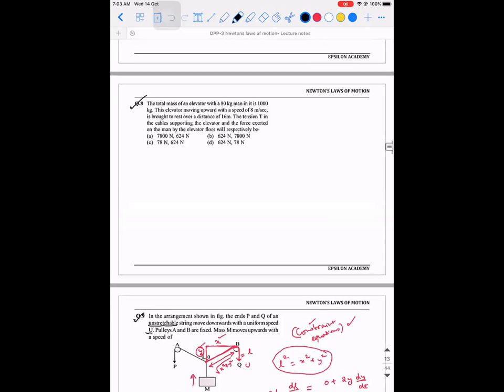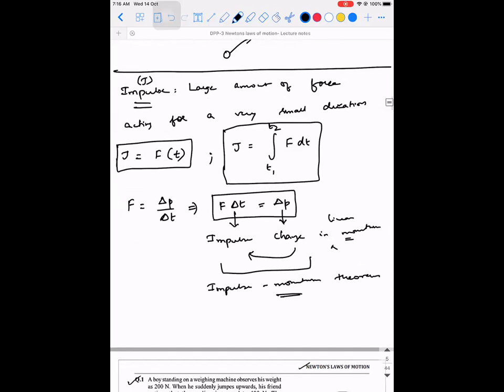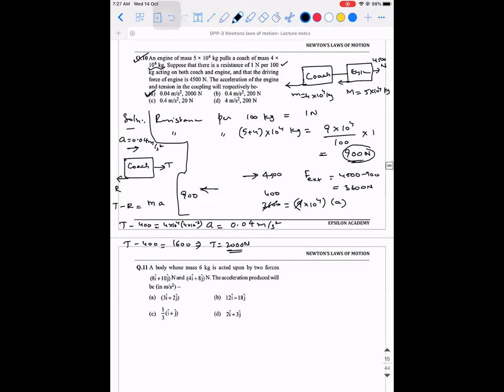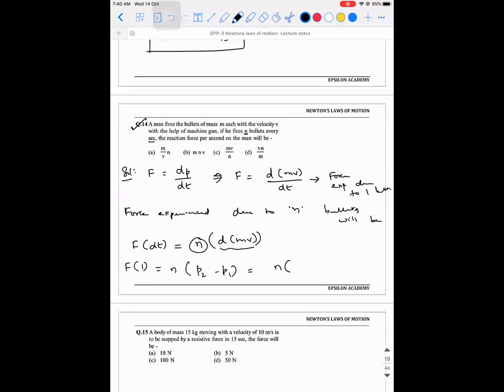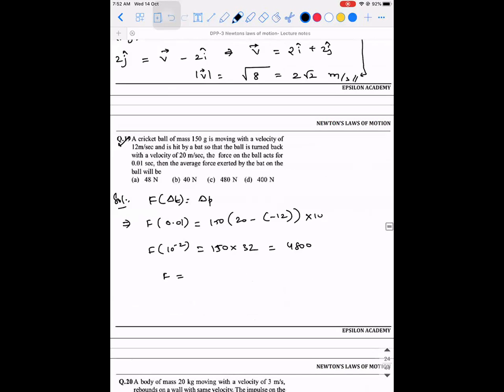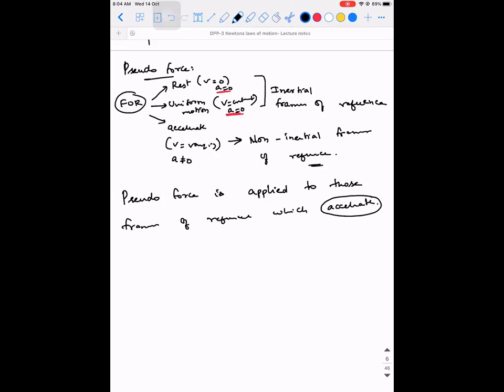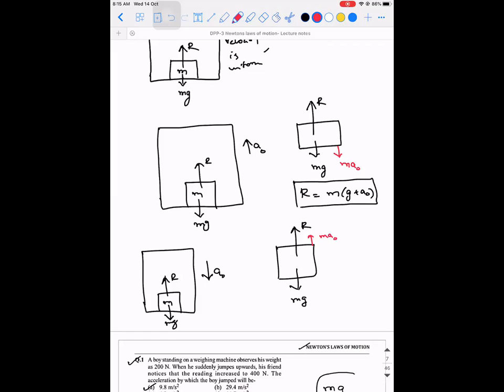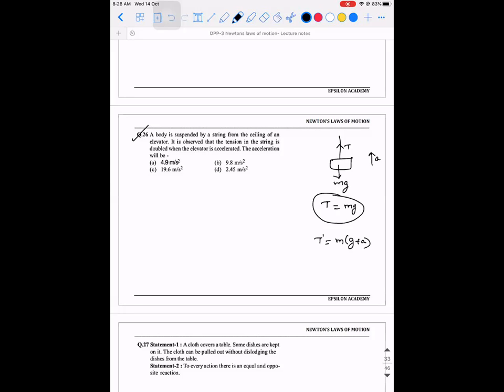XII JEE Physics 14th Oct 2020